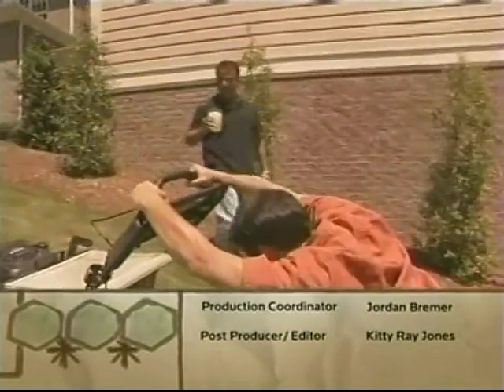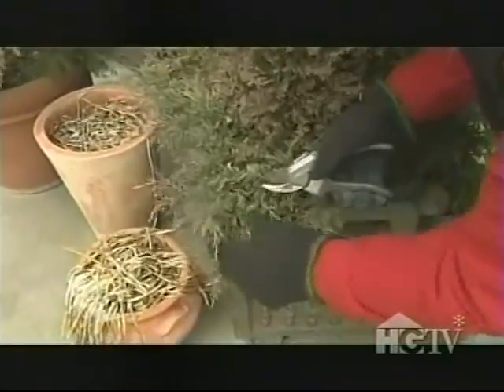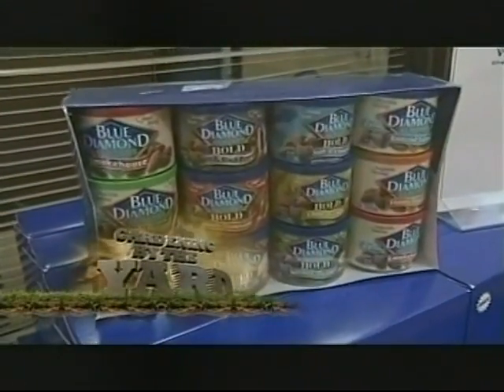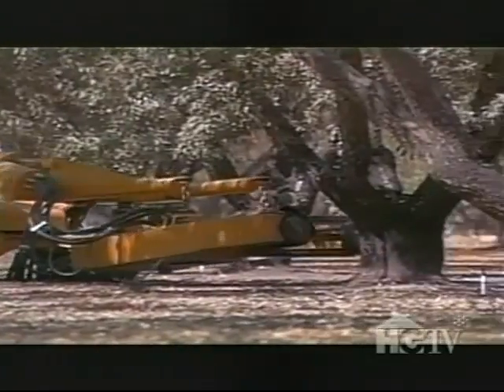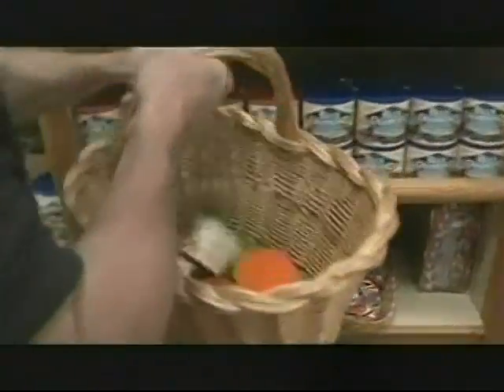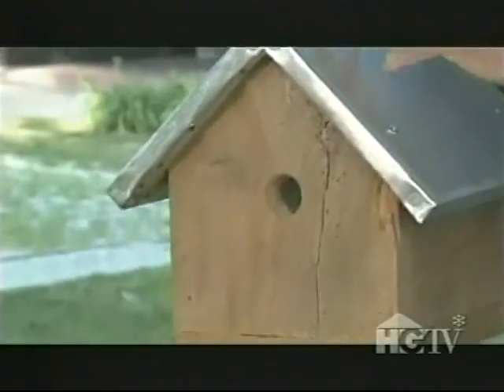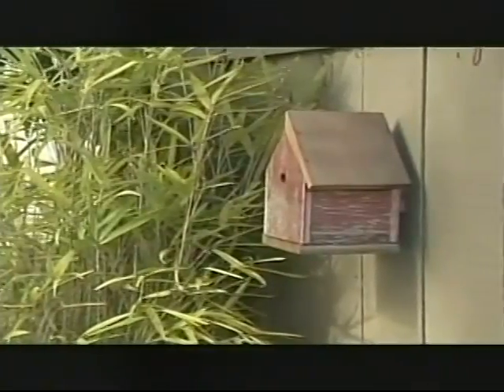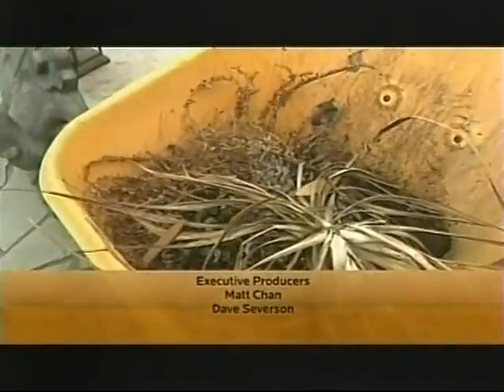Learn Botany 001